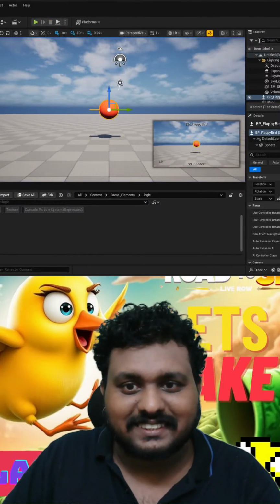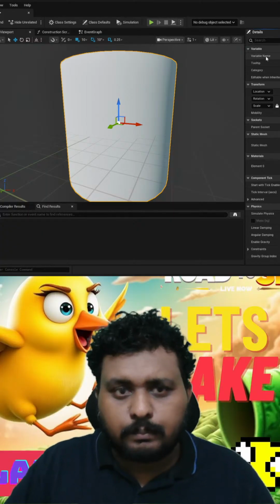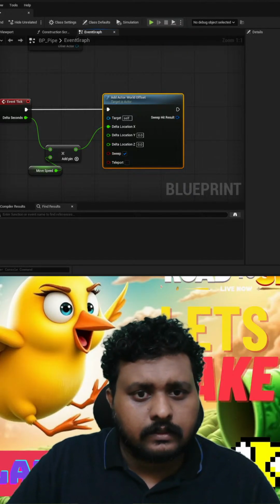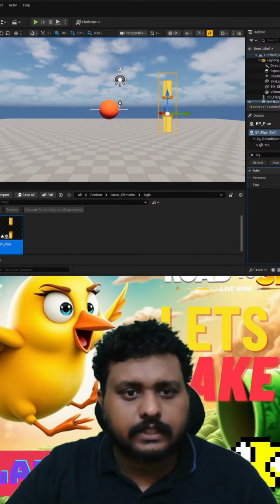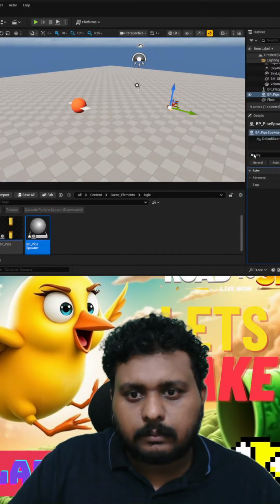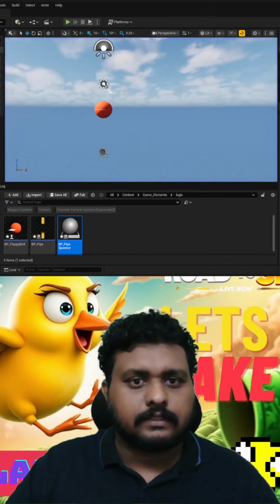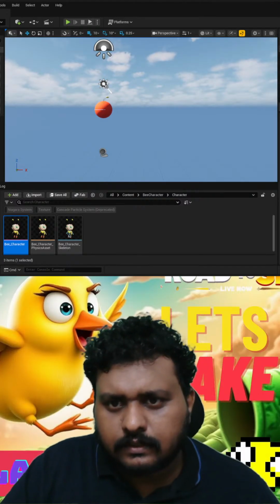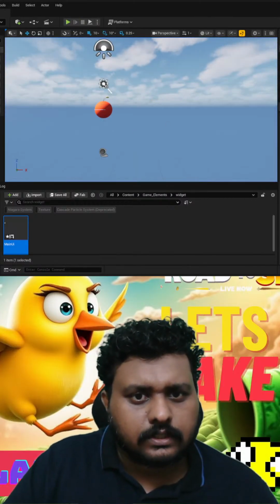Flappy Bird 3D in Unreal Engine 5 – Insane Bird Gameplay!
Description:
*"Get ready to soar through colorful pipes in this exciting 3D Flappy Bird-style game built entirely in Unreal Engine 5! Experience fast-paced, addictive gameplay with stunning 3D graphics, smooth animations, and epic obstacles. Can you beat the high score?

🎮 Game Features:

3D Unreal Engine 5 graphics

Challenging pipe obstacles

Addictive tap-to-fly mechanics

Fun and vibrant cartoon-style visuals